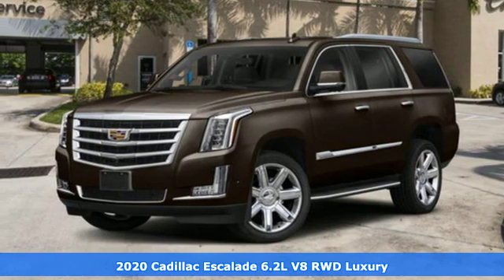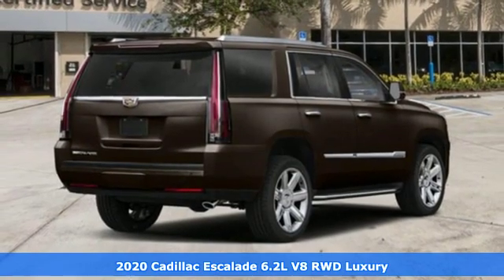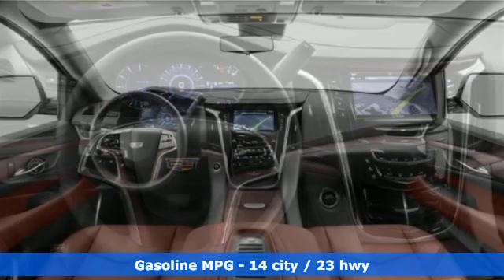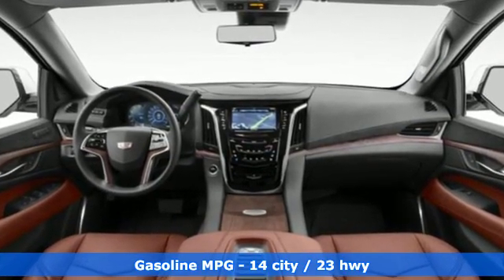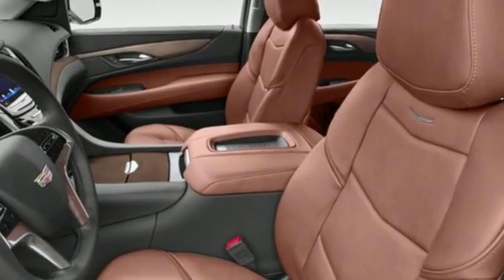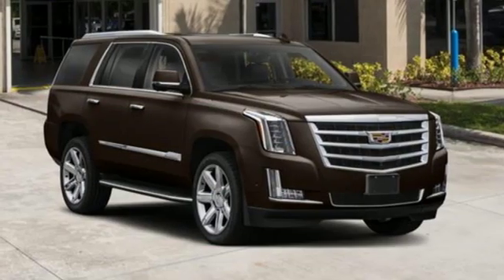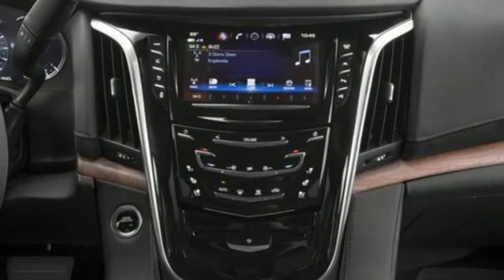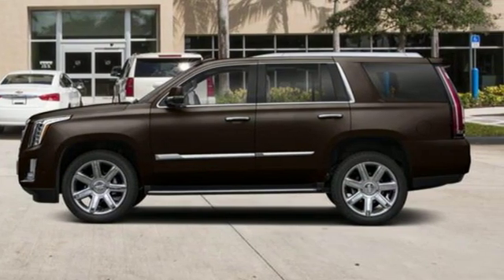New 2020 Cadillac Escalade Sunrise FL Miami, FL LR201627 - SOLD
Year: 2020
Make: Cadillac
Model: Escalade
Trim: Luxury
Engine: 6.2L 8 cyl
Transmission: Automatic
Color: Shadow Metallic
Interior: Black
Stock #: LR201627
VIN: 1GYS3BKJ1LR201627
Contact Ed Morse Sawgrass Auto Mall today for information on dozens of vehicles like this 2020 Cadillac Escalade Luxury. This SUV gives you versatility, style and comfort all in one vehicle. Pull up in the vehicle and the valet will want to parked on the front row. This Cadillac Escalade Luxury is the vehicle others dream to own. Don't miss your chance to make it your new ride. You can finally stop searching... You've found the one you've been looking for. You've found the one you've been looking for. Your dream car.

Address:
14401 West Sunrise Bouledvard